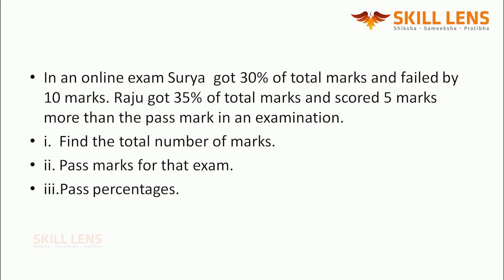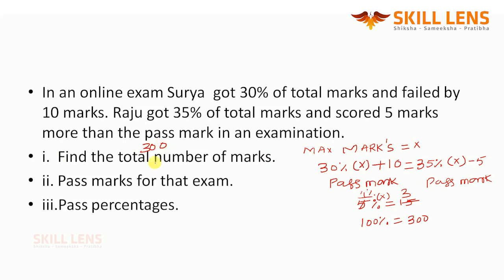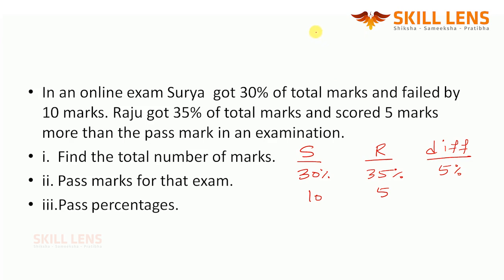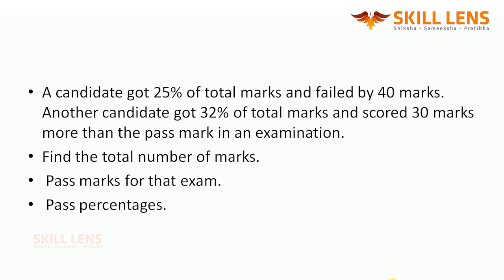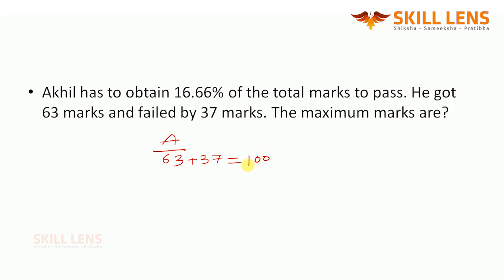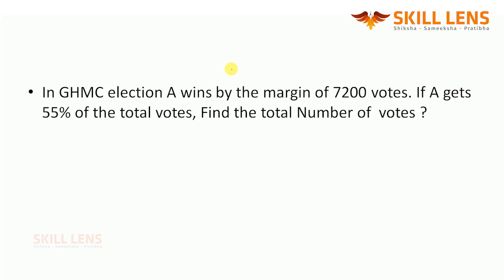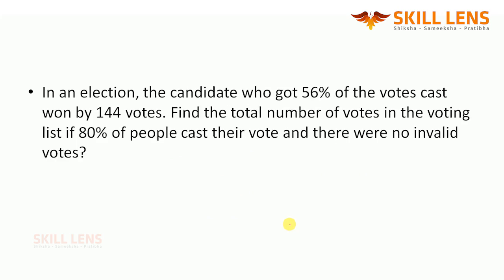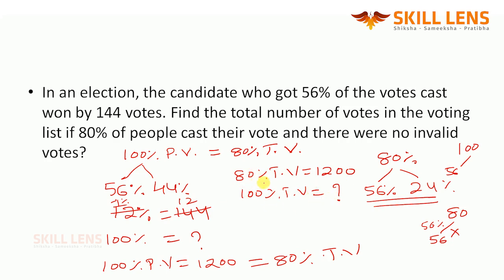Percentages Part 4